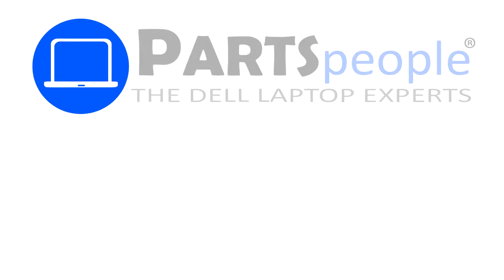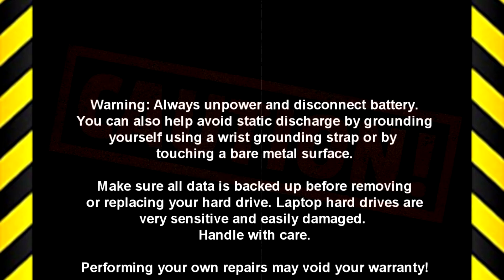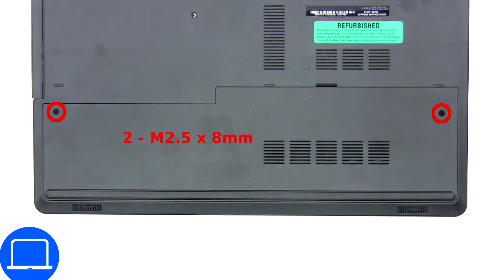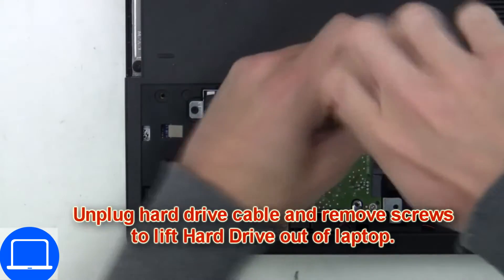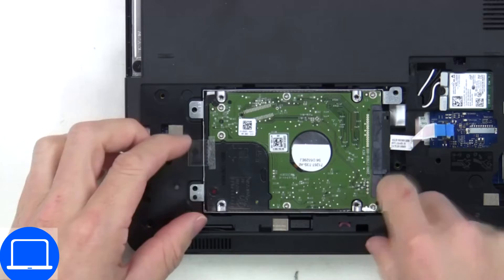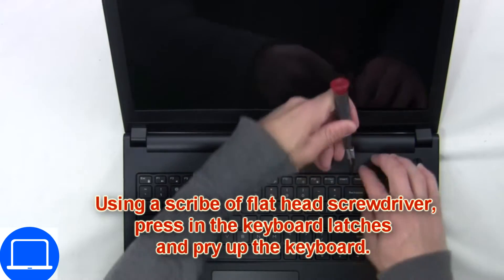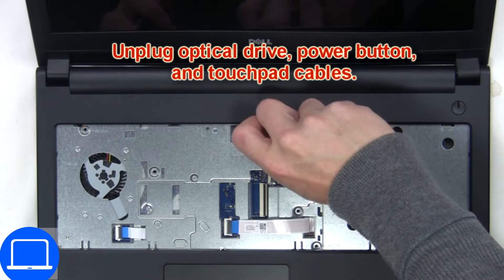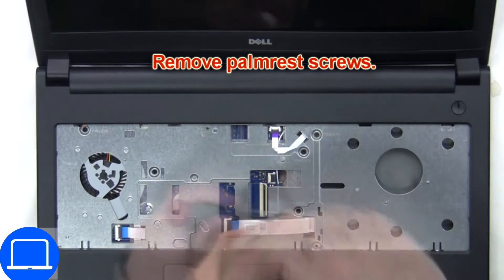Dell Inspiron 15 5558 (P51F001) DVD Drive Connector How-To Video Tutorial